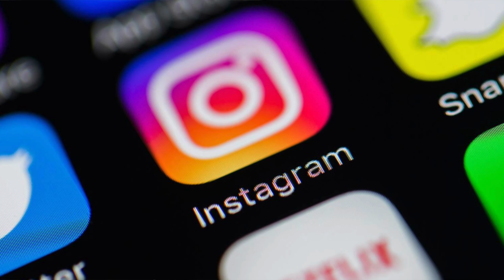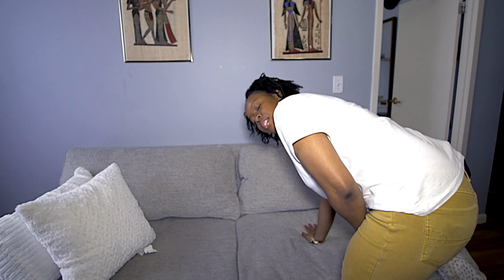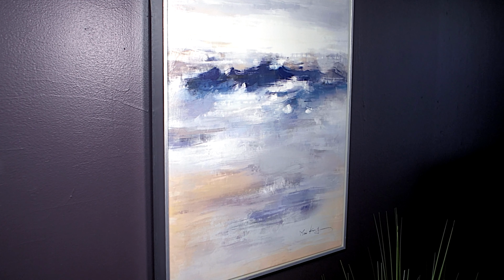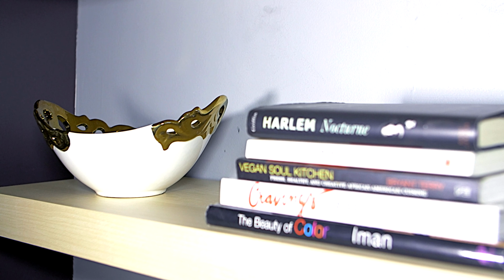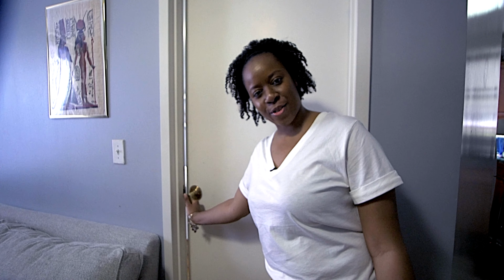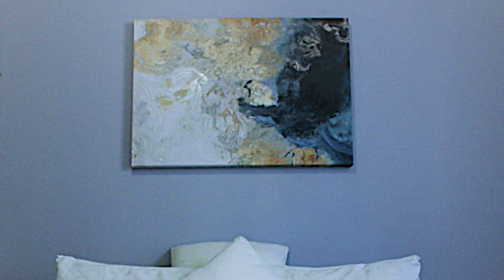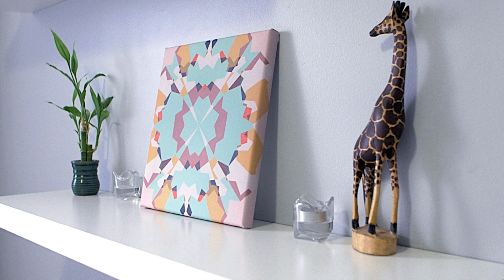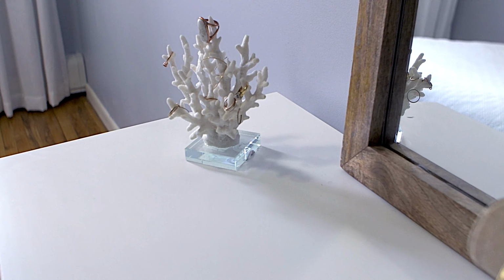Julisa's Decor Clip 4th & final edit